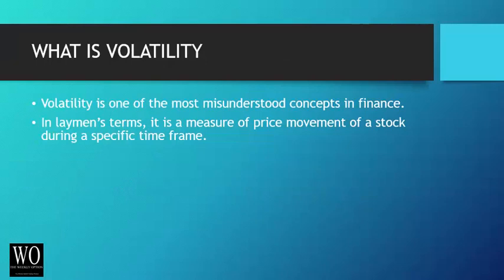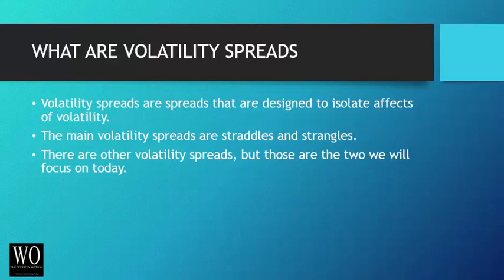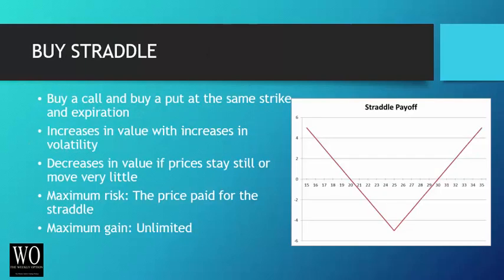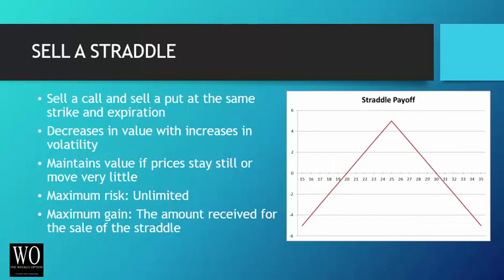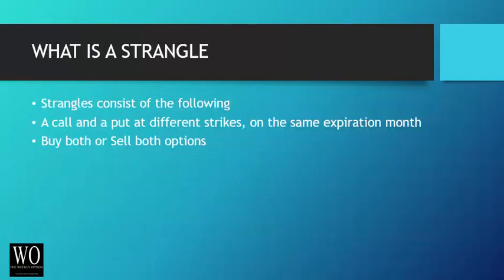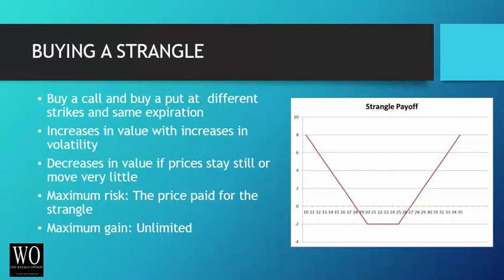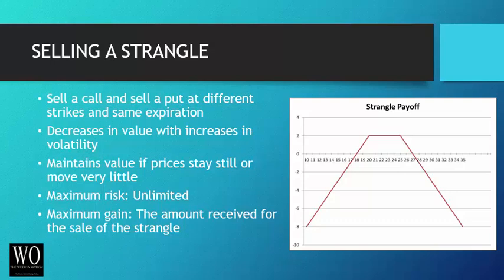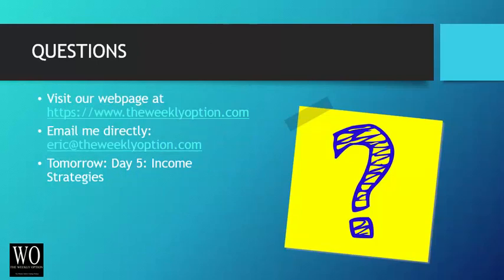Five in Five Training: Day 4 - Volatility Spreads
Five in Five Option Trading Strategy Video Series
Partial Transcription:

Welcome to the Five in Five option trading series!  We’re making five videos over five days, roughly 5 minutes each, to teach you about option trading.  This is day four, volatility spreads. I’ll warn you in advance that we will move pretty quickly, like we have in the previous videos. This series is being created by the Weekly Option Podcast. Each week we explain three new trades that you can add your account this upcoming week and we discuss the results of the trades from the last show.

So what exactly is volatility? Well, volatility is one of the most misunderstood concepts you can find in finance. In layman's terms, it is a measure of price movement of a stock or futures price in respect of a specific timeframe. How does volatility affect options? Increases in volatility increase the likelihood of options actually reaching their strike price. Therefore, increases in volatility will increase the value of options. When volatility goes lower, the value of options also goes lower.

What exactly are volatility spreads?  Volatility spreads are spreads that are designed to isolate only for the effect of volatility.  The main volatility spreads are straddles and strangles. There are other types as well, but these are the two we will focus on today.

What is a straddle? A straddle consists of the following, a call and a put at the same strike in the same expiration month. You buy or sell both options. So buying the straddle on means that you buy a call and buy a put at the same strike and expiration.  The straddle increases in value as volatility increases, and decreases in value when prices stay the same.